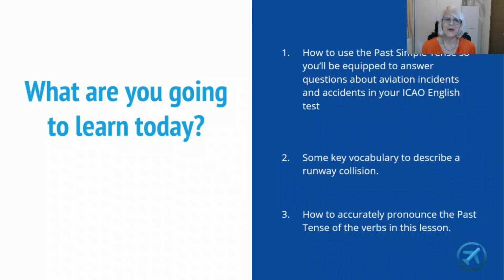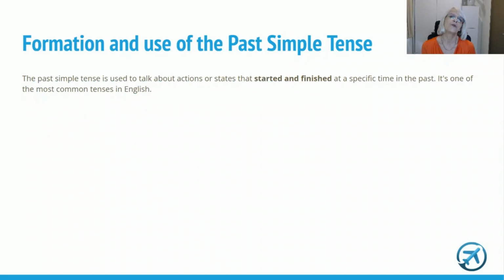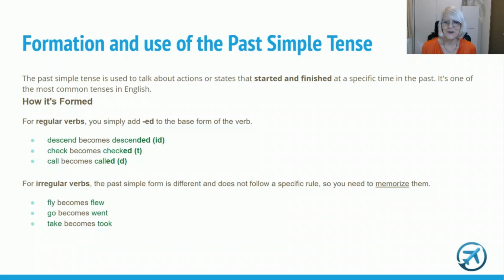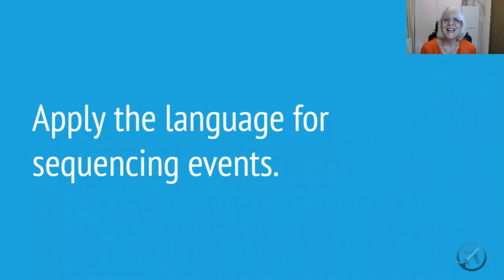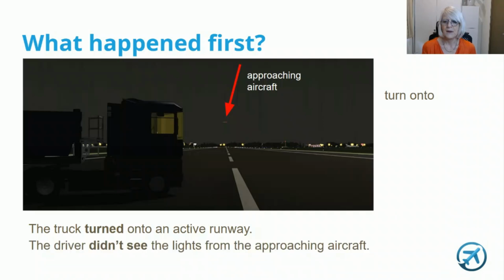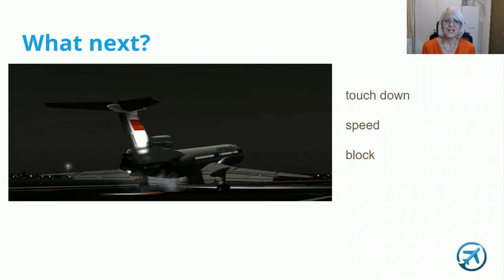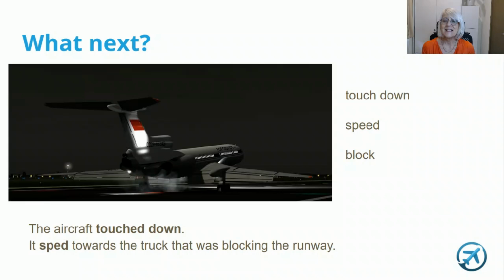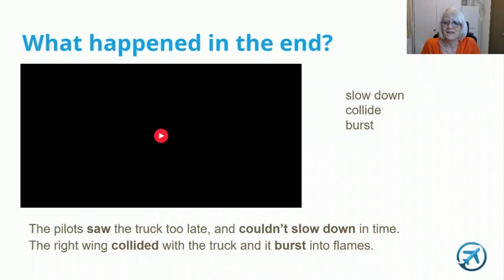ICAO English - Runway Incursion!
Master the ICAO English Test with this essential lesson! 🛫

In this video we'll focus on a critical skill for pilots: sequencing past actions. This is a must-know for acing the ICAO English test!

You'll also learn:
✅ Key vocabulary to describe a runway collision.
✅ How to correctly pronounce the past tense of regular verbs.

Don't miss out on more valuable lessons like this one.

Fllow me on Instagram: ICAOenglish